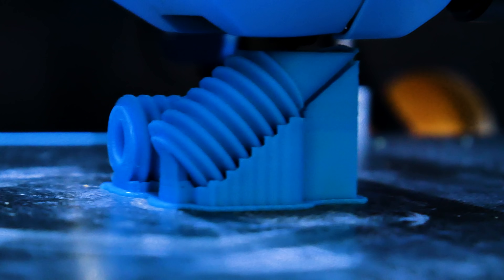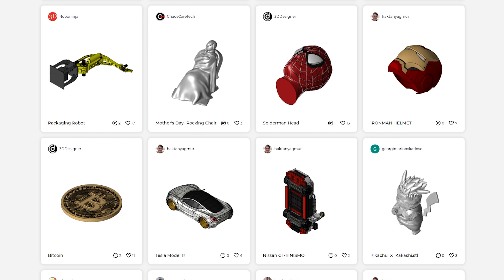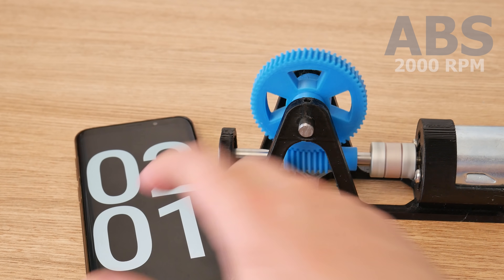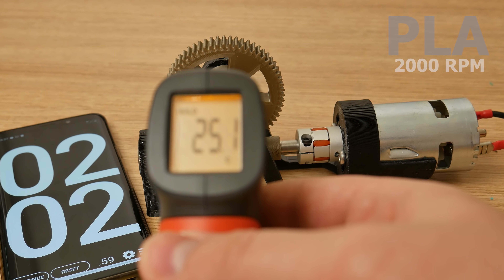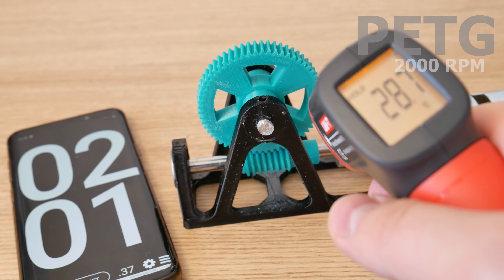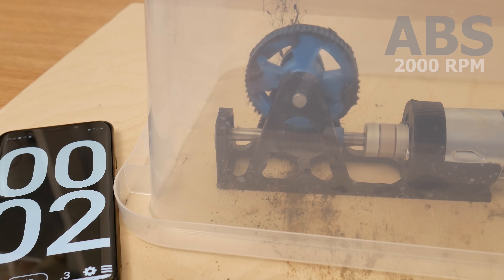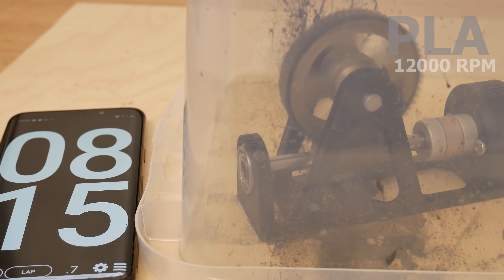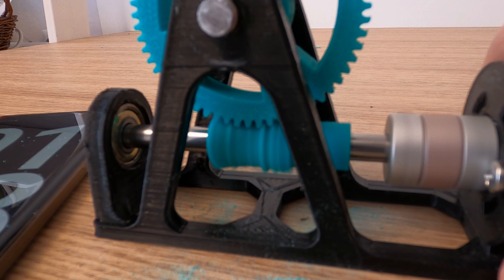3D Printed WORM GEAR - Can u Really Use Them? (PLA vs PETG vs ABS)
Can u really use 3D printed worm gears or they self-destruct themselves? In this video, we run dry and lubricated tests at low, medium, and high speed. We test most common 3D printing materials such as PLA, ABS and, PETG. I use only high-quality filaments.

If u wanna print these worm gear by yourself for free